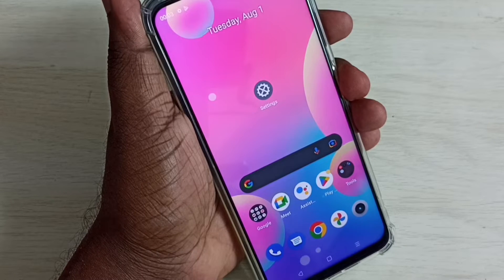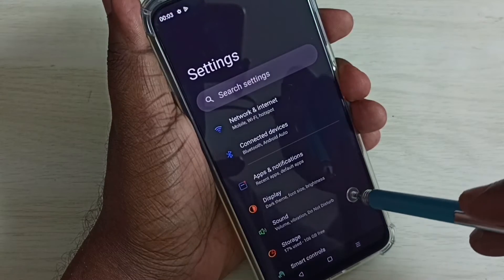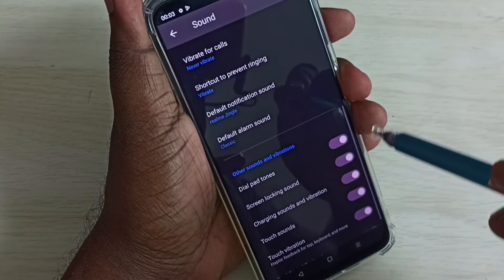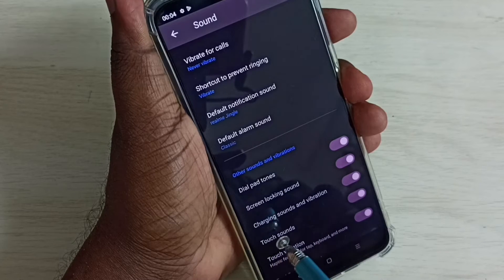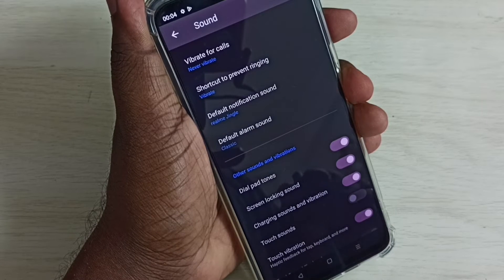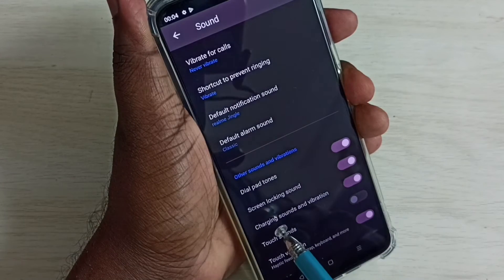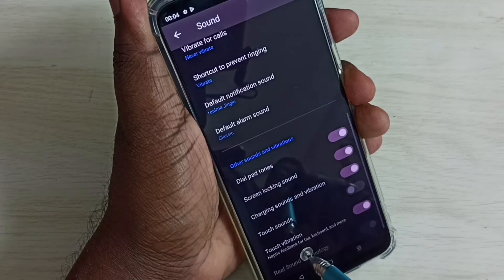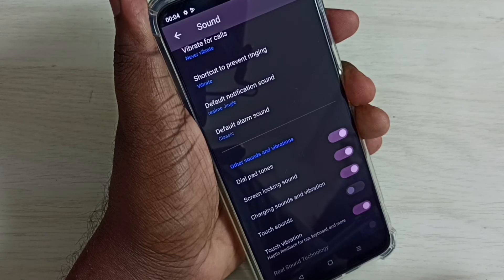Realme C53 : How to Turn OFF Touch Sound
realme, android, mobile, phone, wifi , password, without root,